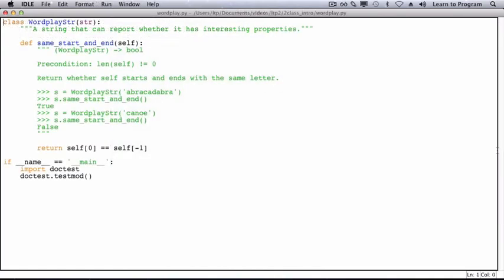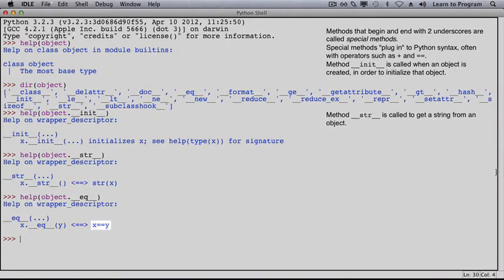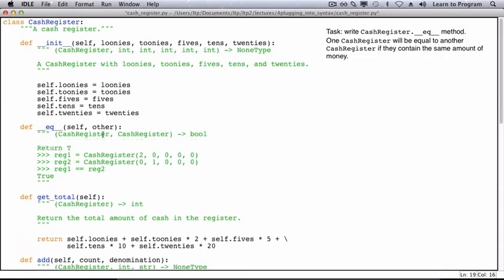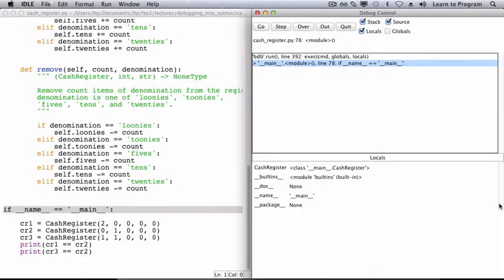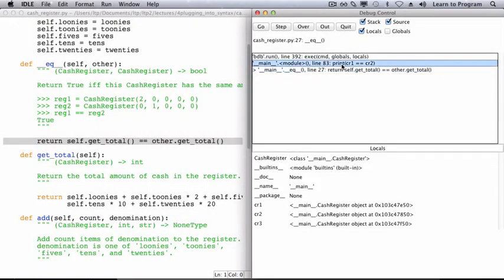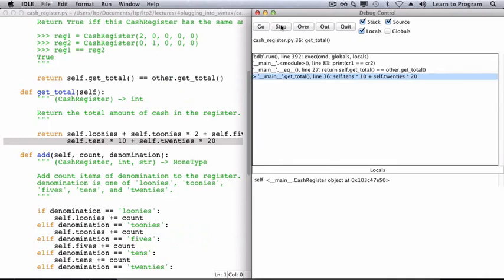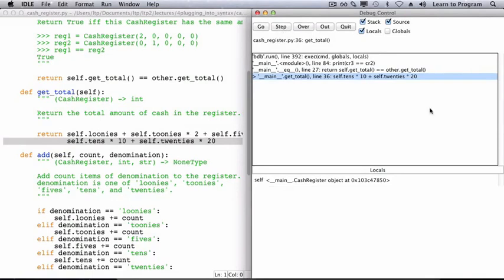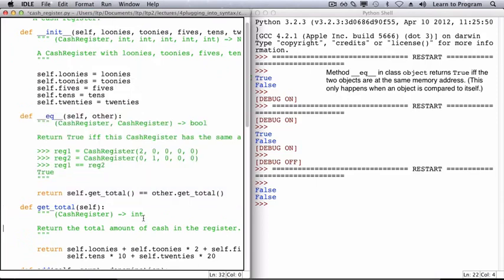4 2 Plugging Into Python Syntax 10 54